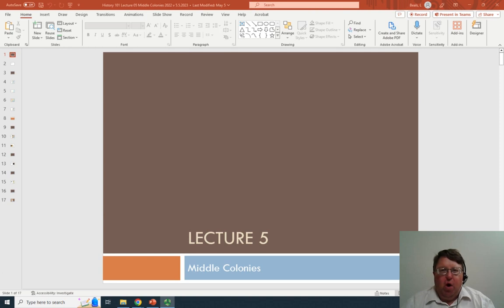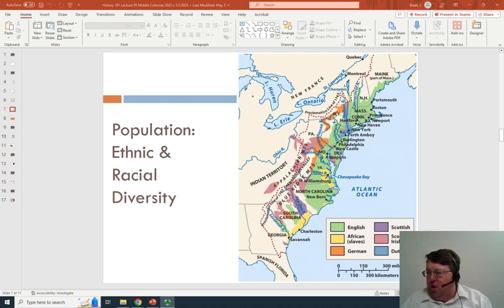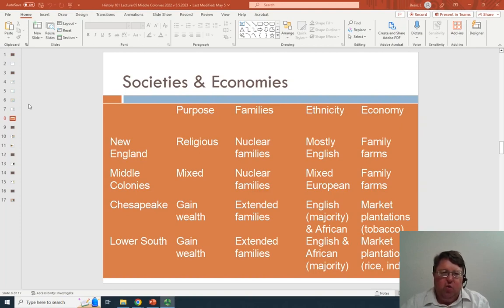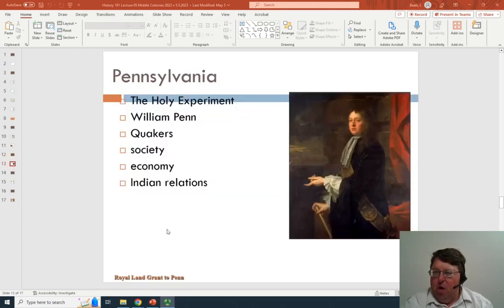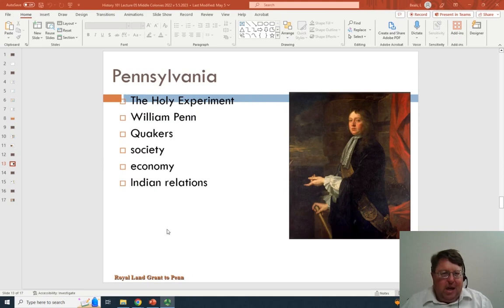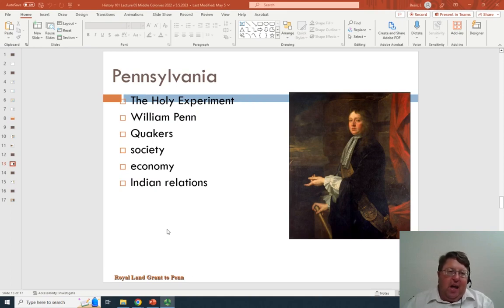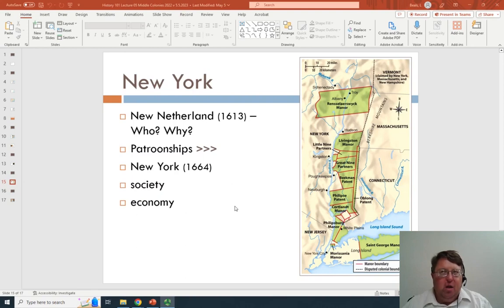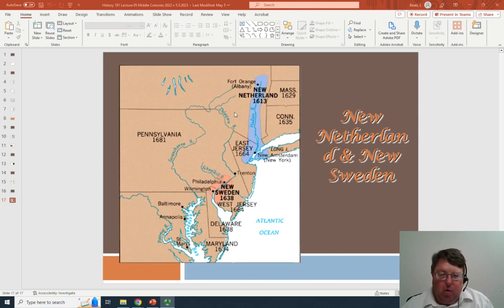Hist 101 Lecture 5 The Middle Colonies